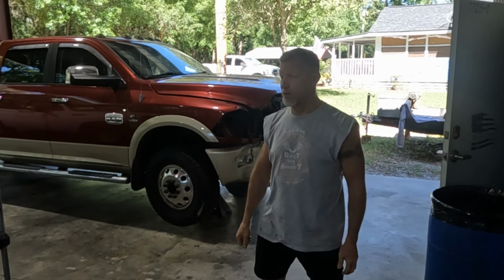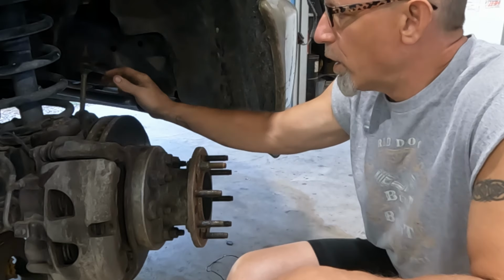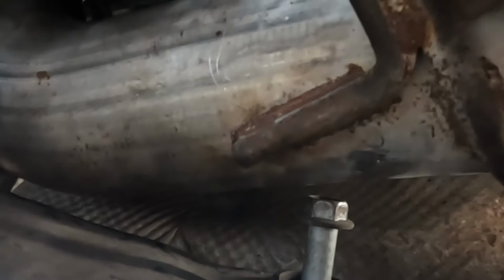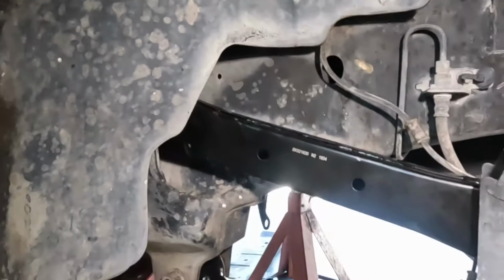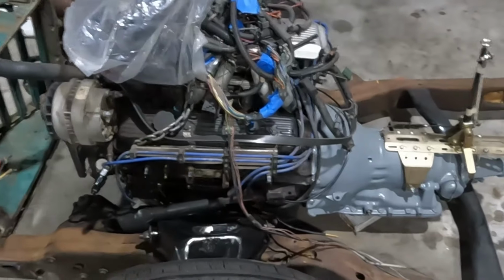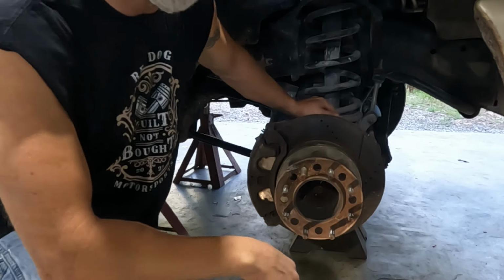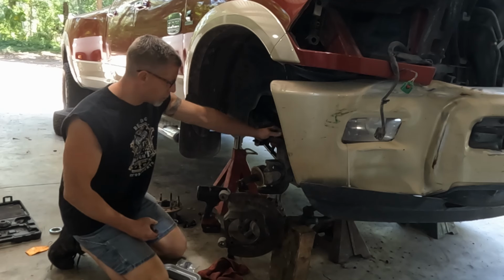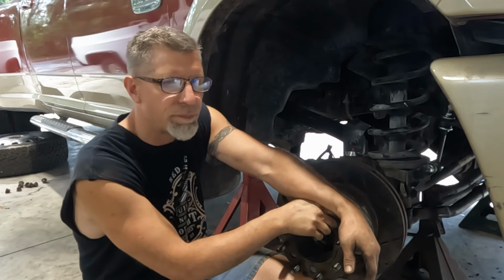RED DOG Ram Front End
The steering is very vague on the RED DOG Ram so I replace the control arms, ball joints, unit bearing and steering links to tighten everything up.